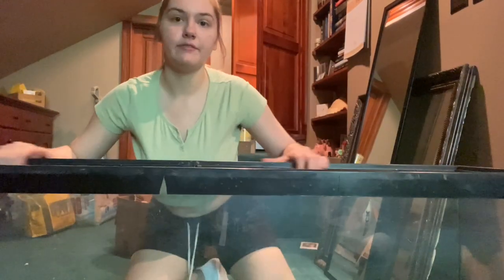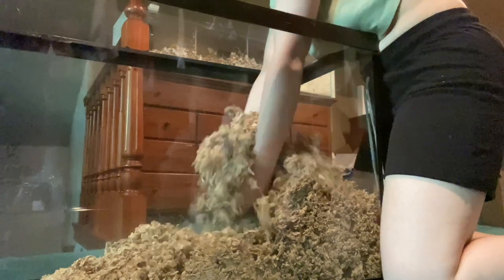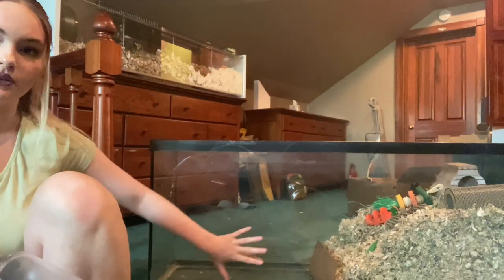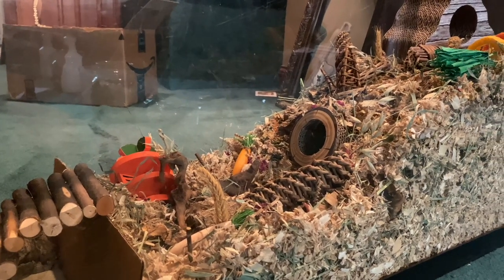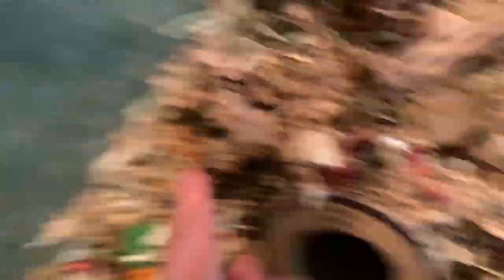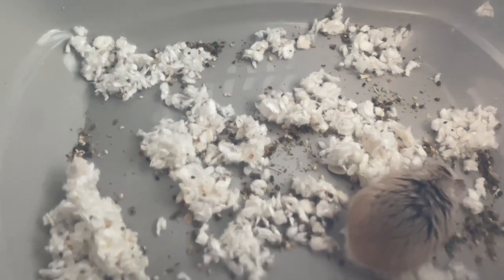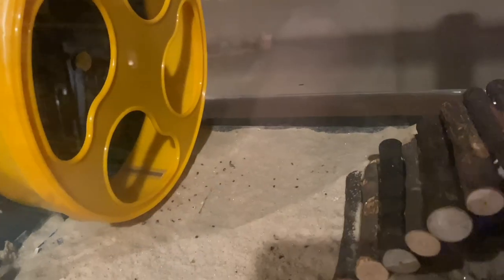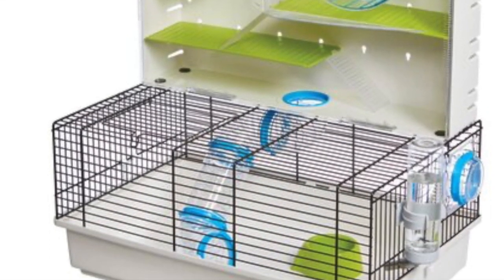I GOT A NEW HAMSTER | hamster cage setup!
thank you all so much for watching this video! i know you all will love little button just as much as i do :) as always, feel free to leave any suggestions you may have.

• treats i added to his enclosure •

• regular hamster food diet •

Daily (Prod. by Lukrembo)